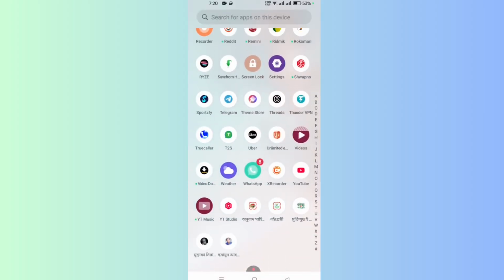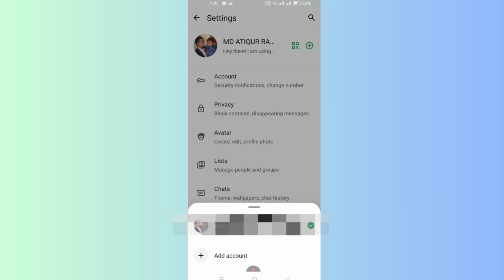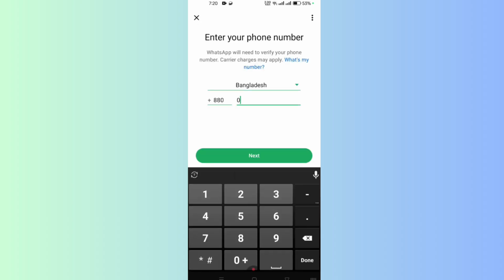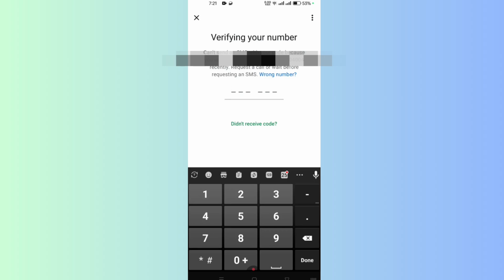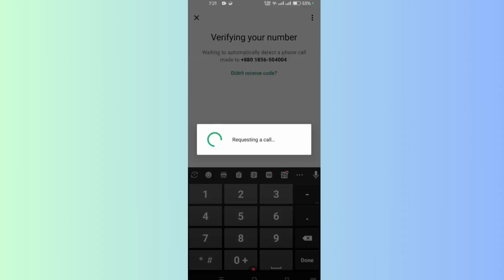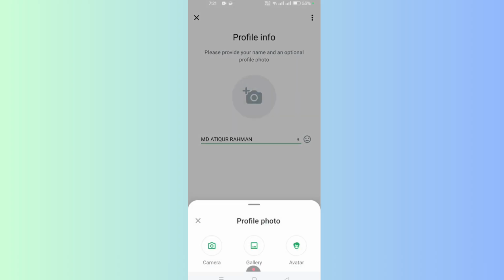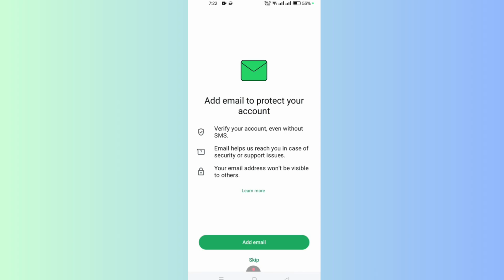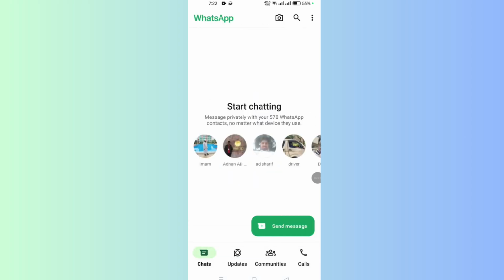How to Use Two WhatsApp Accounts on One Mobile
Want to use two WhatsApp accounts on the same phone? In this video, we’ll show you step-by-step how to set up and manage two WhatsApp accounts on one mobile device. Whether you need a second account for work, personal use, or just to stay organized, this guide has you covered.

We’ll explore different methods including:

Using the built-in Dual Apps or App Cloning feature available on many Android devices.

Tips and tricks for managing notifications and keeping your accounts separate.

No rooting or advanced technical skills required! Watch now to get started and simplify your WhatsApp experience.